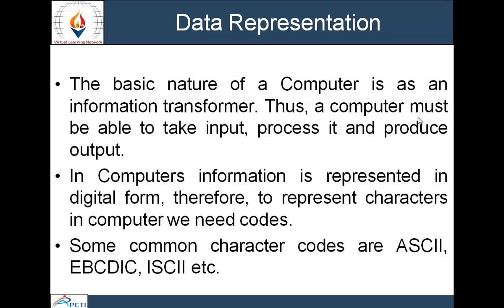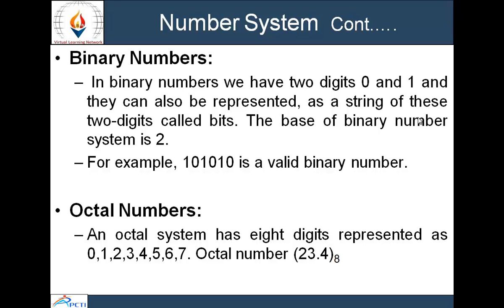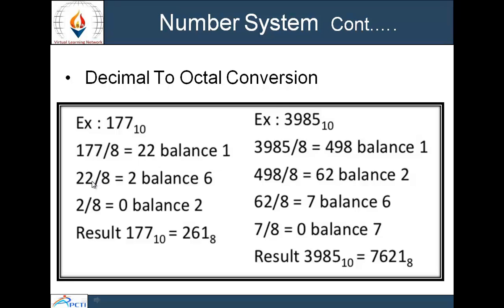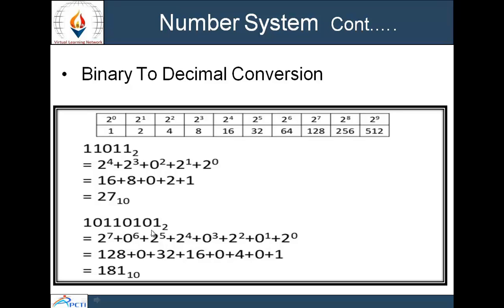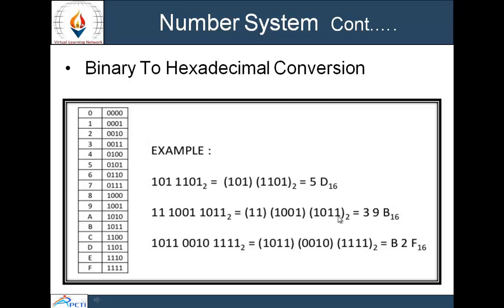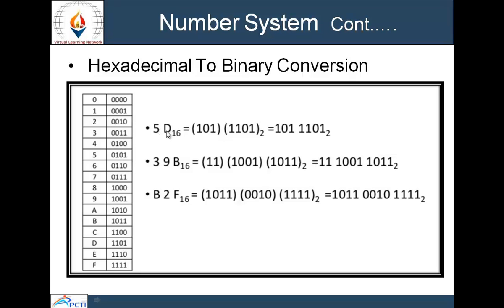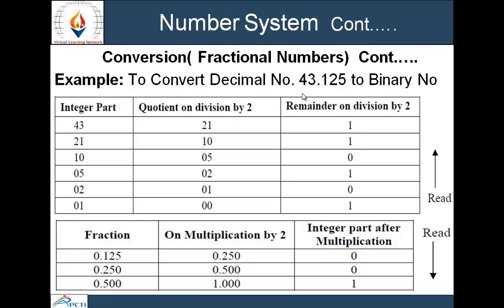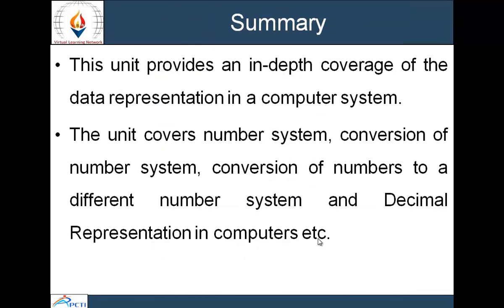MCS 12 Block 1 Unit 2 Part 1